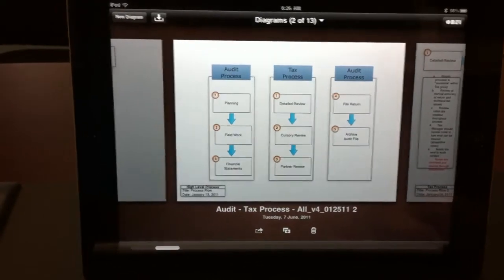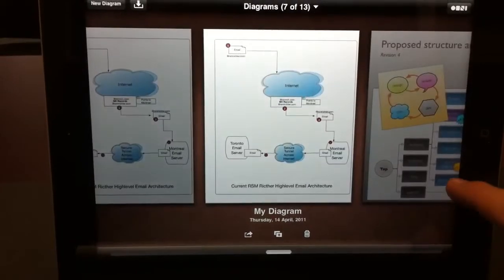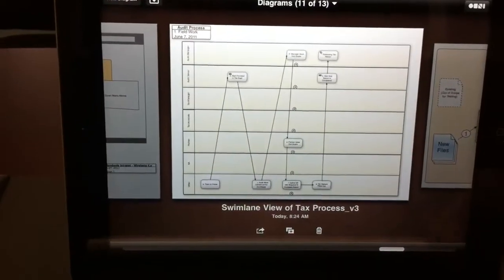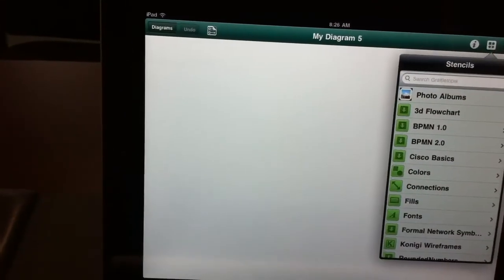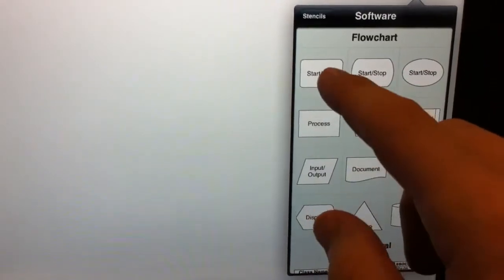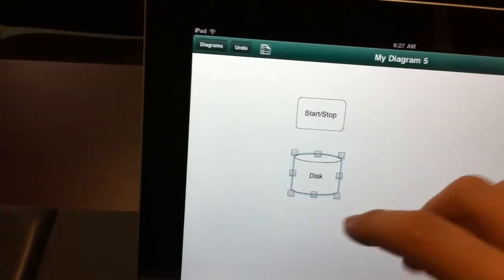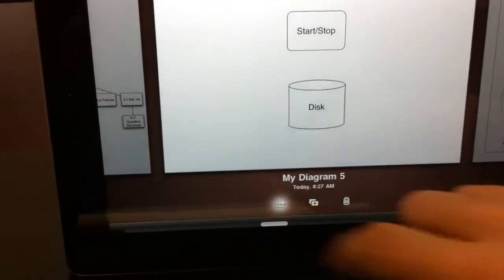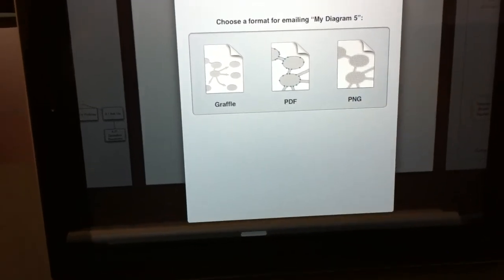Brief Demo of Omnigraffle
Short video showing a couple of features in Omnigraffle.